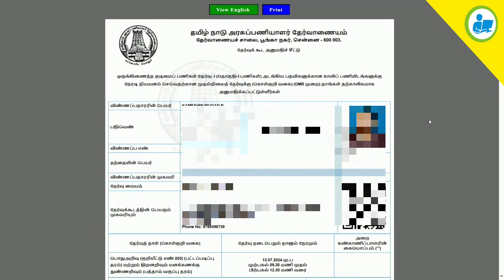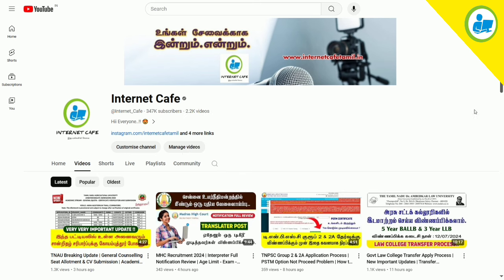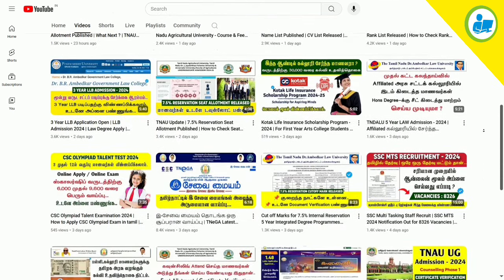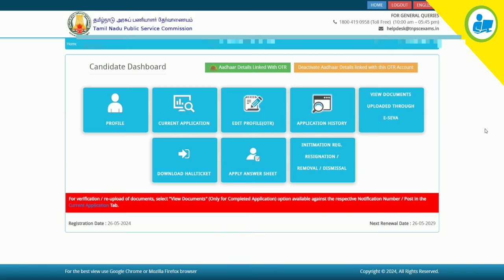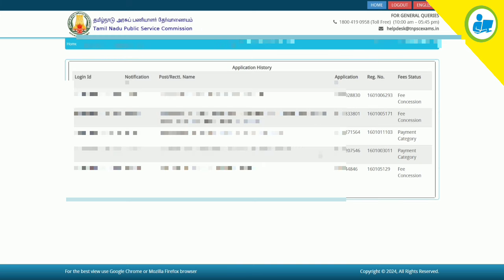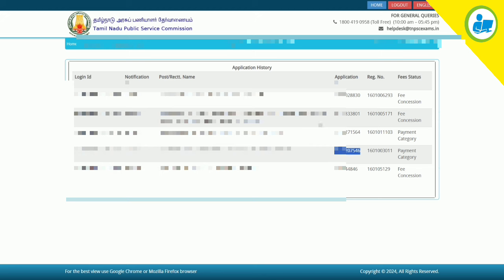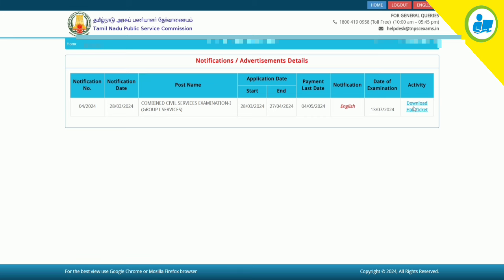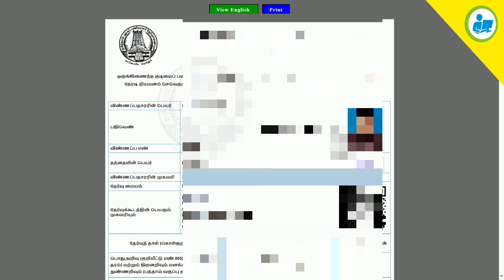TNPSC Group 1 Exam Hall Ticket Published | How to Download Hall Tickets | TNPSC Group 1 Exam Update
NOTE: All Content Used is Copyright to INTERNET CAFE YouTube Channel, Use or Commercial Display
or Editing of the Content Without Proper Authorization is
NOT Allowed.

Regards
Internet Cafe Support Team.

how to download hall ticket for tnpsc group 1